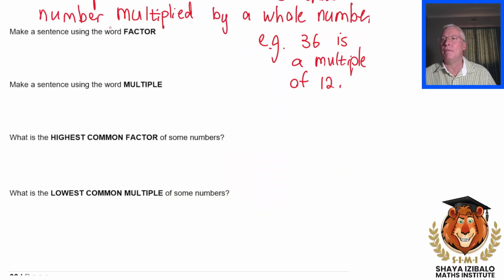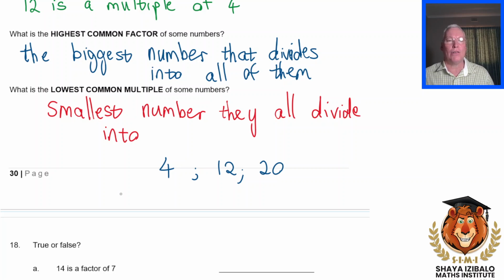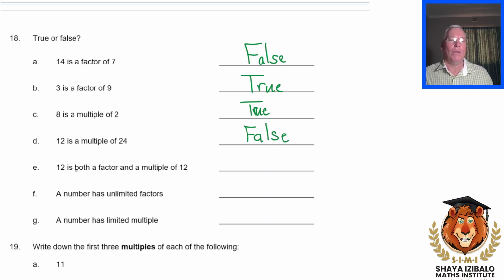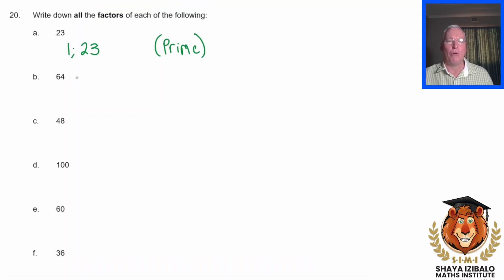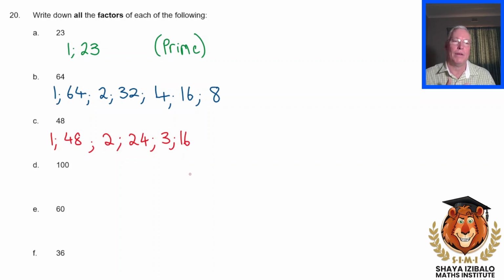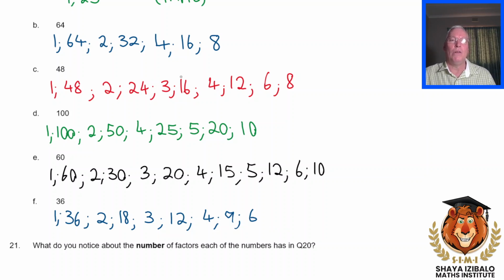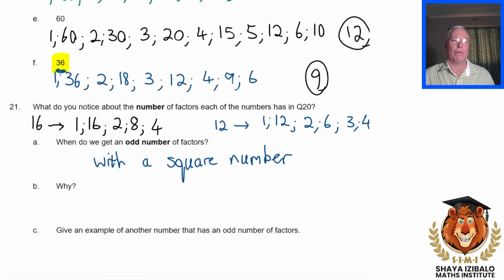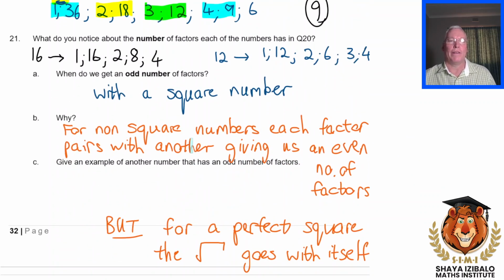Gr 8 Whole Numbers 11